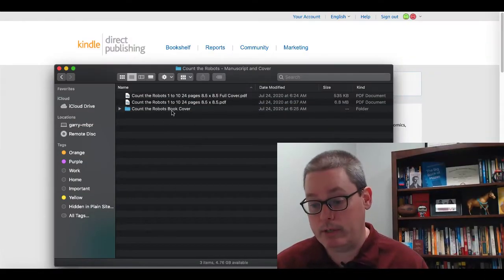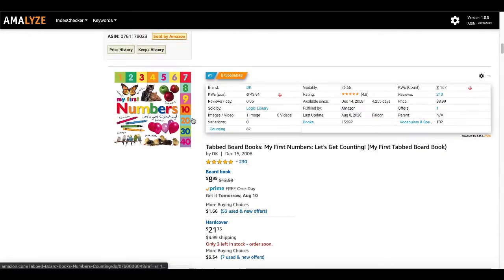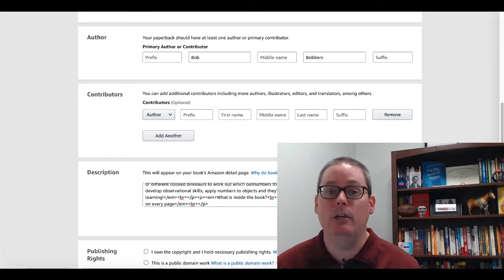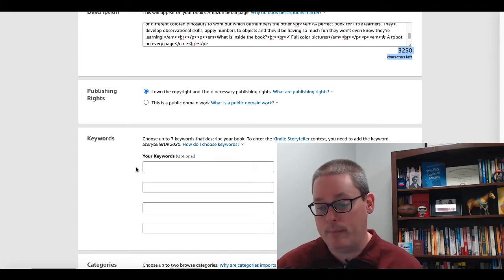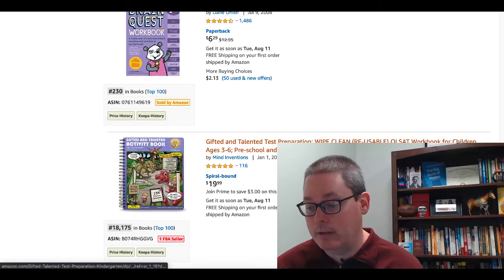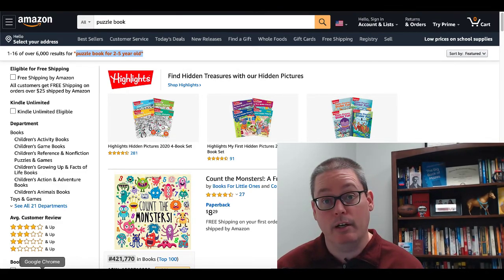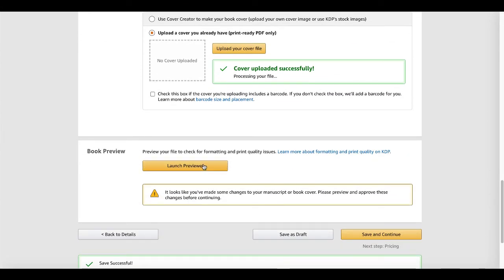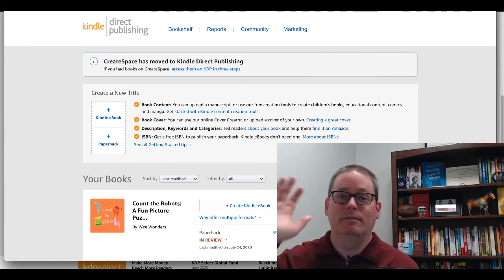How To Create A Low Content Book and Self Publish A Children's Paperback Book On Amazon | Keywords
Get free tips, strategies, updates and notifications about the self-publishing world direct to your email inbox

BE SURE TO CHECK OUT THESE RESOURCES FOR GETTING STARTED WITH LOW CONTENT PUBLISHING

▶ Join Puzzle Publishers Today and Start Making Your Own Mazes, Word Search and Dot to Dot Puzzles

FINALLY ... THE "WORD LIST DATABASE" YOU'VE BEEN WAITING FOR ... NOW YOU CAN GET BACK TO MAKING PUZZLES, NOT WORD LISTS.

Exactly What You Get Inside the "Puzzle Word List Database"
- Instant Access to Online Portal.
- Tons of topics and niches to choose from with done for you word lists that you can download and start making word puzzles.
- The word list database is constantly being updated with lists of hot topics and niches as they are discovered.
- "Mix and Match" to make your own unique puzzles from the growing word list database, that you can easily access in the cloud from any device.

This video includes, a discussion on how to come up with a low content book publishing idea and why it is a great way to get started with self publishing and how to setup and sell children's paperback books on amazon KDP.

Also I will be showing you how to find the best Amazon KDP keywords for your book.

Amazon KDP Help Topics and Guides

▶ Make Your Book More Discoverable with Keywords
To make your book easier to find on Amazon, you need keywords.

▶ Supported HTML for Book Description